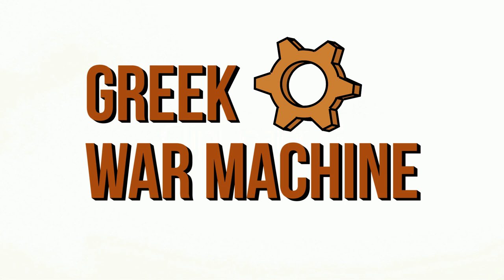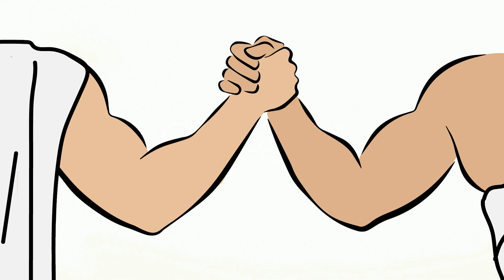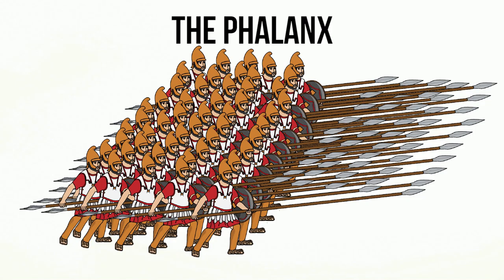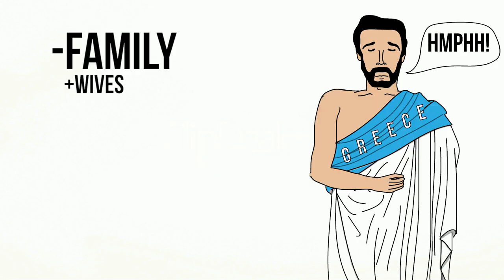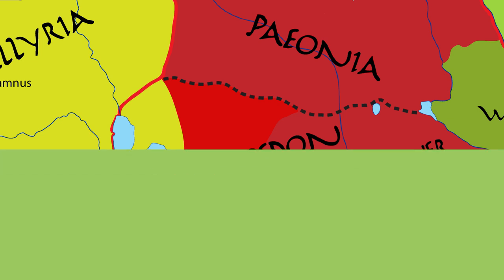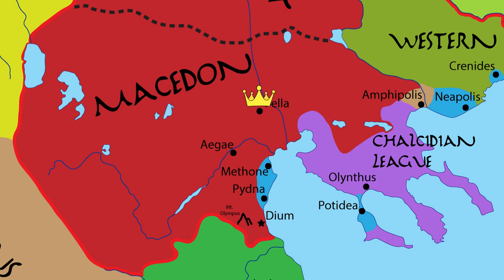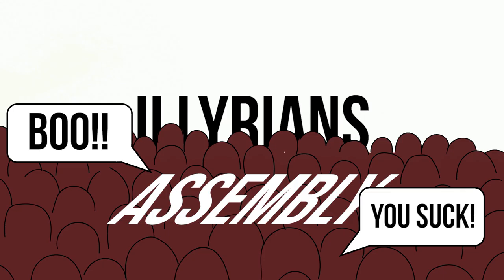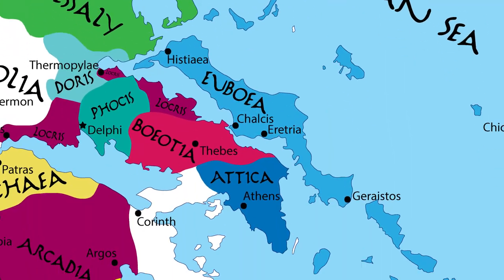Philip II - 02 | The Kingdom United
At the end of 359BCE Macedonia was only just saved from annihilation. Now see how in a mere couple years Philip secures his borders and unifies his kingdom as never before seen.

Tune in next time for the War of Amphipolis!